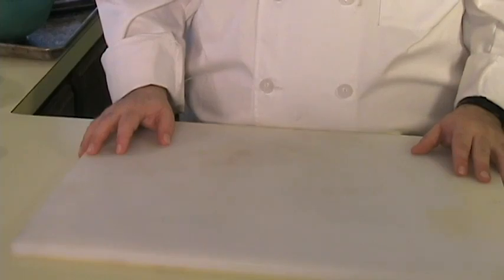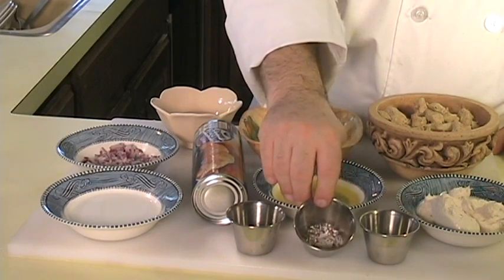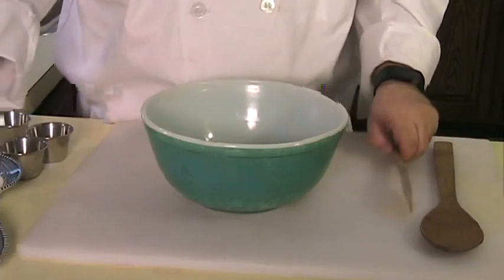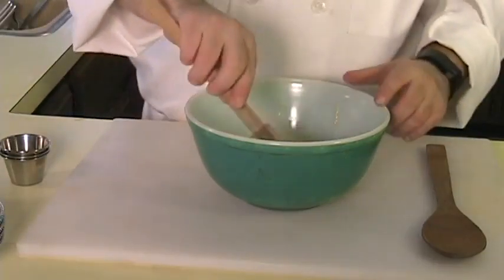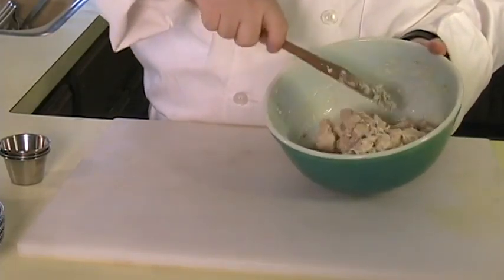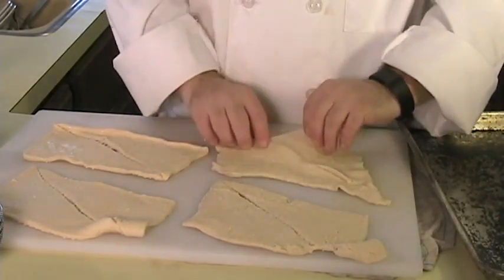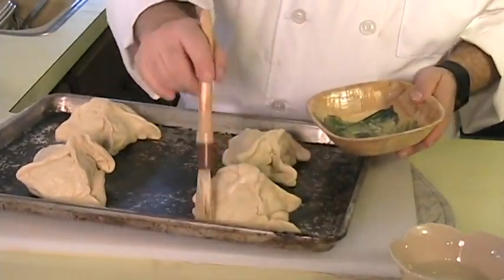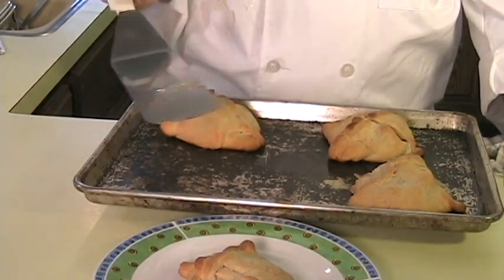Hot "chicken" sandwiches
In this episode I will be making a fun recipe for hot "chicken" sandwiches. This easy to make recipe is a hit with the kids, and it is easy enough that the kids can help make them.